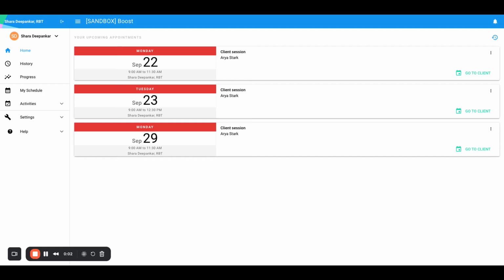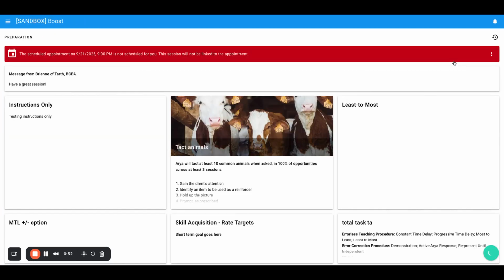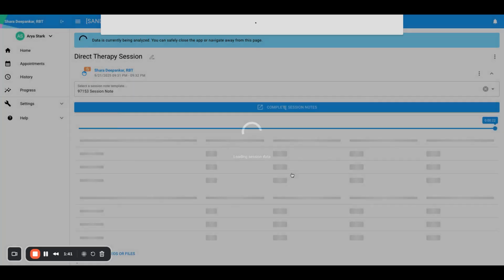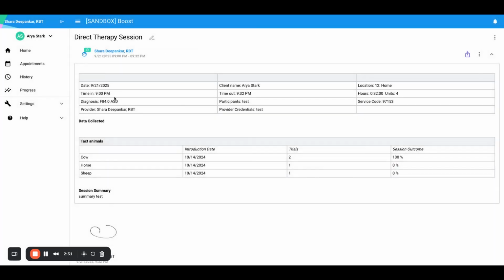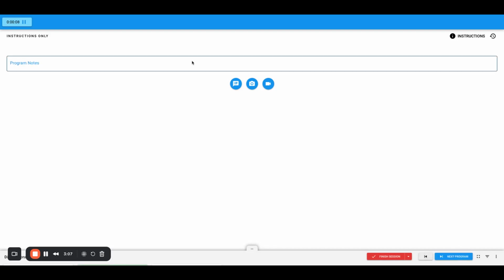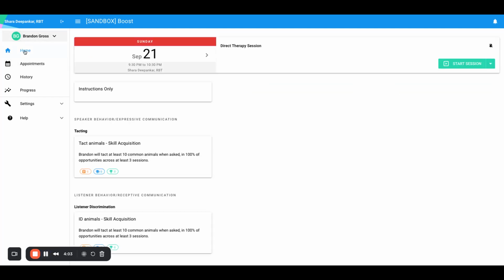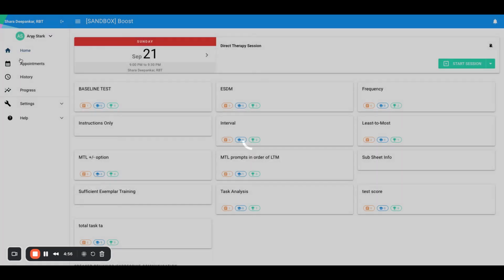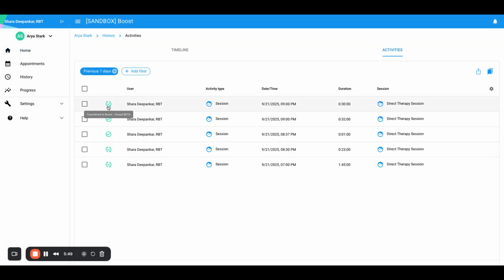How to Link your Existing Hi Rasmus Activity to a Boost Appointment